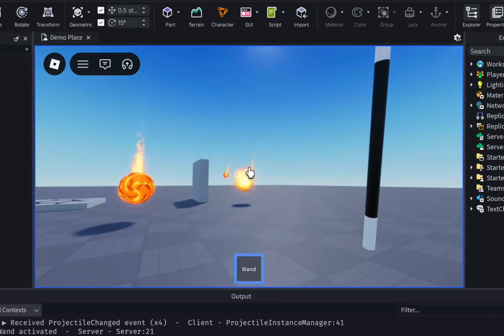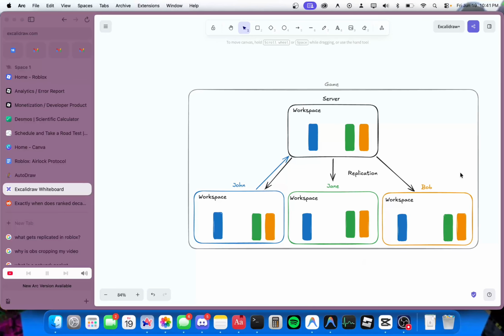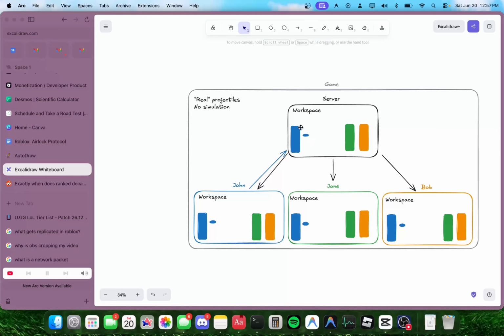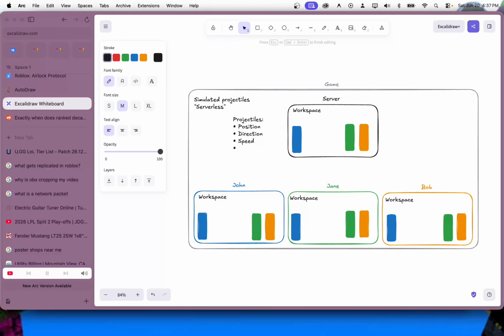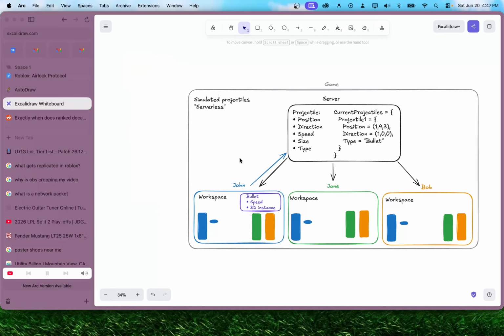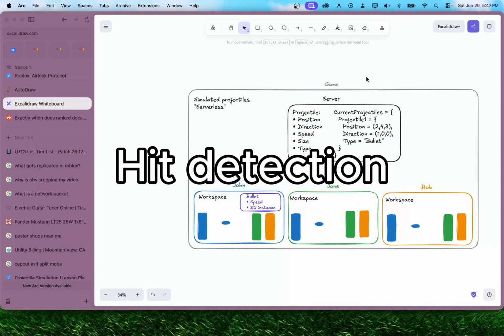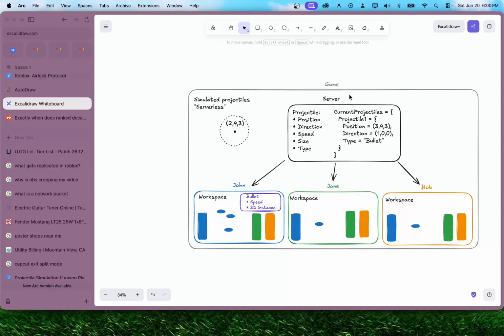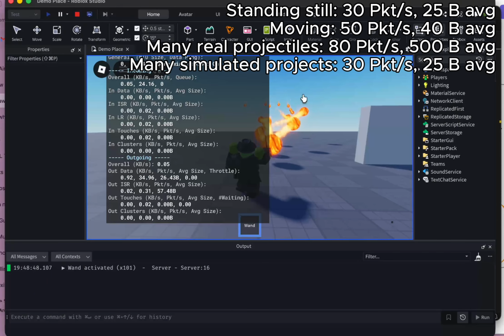Eliminate Lag from Projectiles [Roblox Development]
Stop creating and maintaining projectiles on the server! In this video, we break down why that lags your Roblox game and provide a technical overview of how to solve and optimize this issue.

Topics covered:
• Replication
• Networking costs
• Server-client model

0:00 Intro
1:18 Replication
5:59 "Real" projectiles
9:49 Simulated projectiles
17:24 Hit detection
20:01 Projectile expiration
21:08 Demos
24:11 Outro

*Links*

Anything under a "ProjectileSimulation" folder is part of it